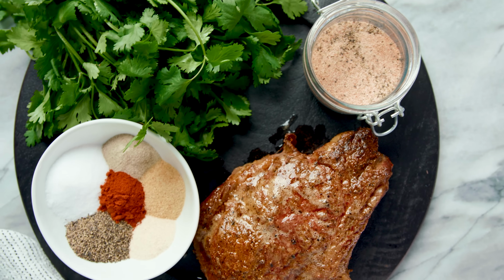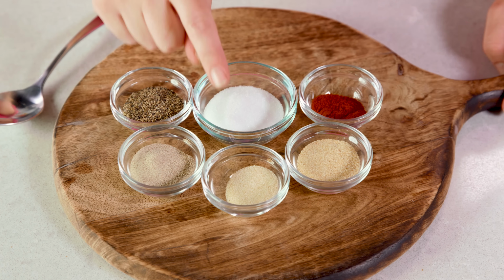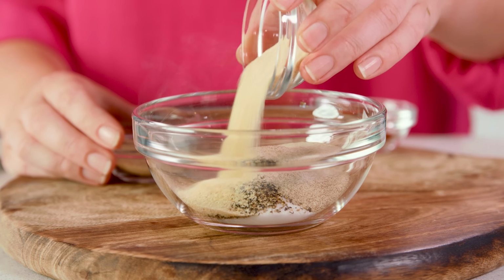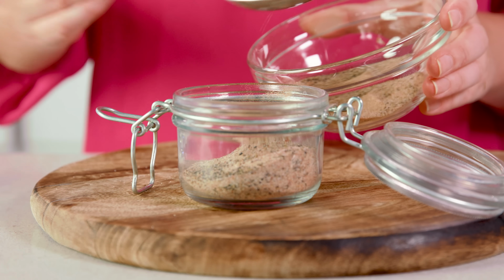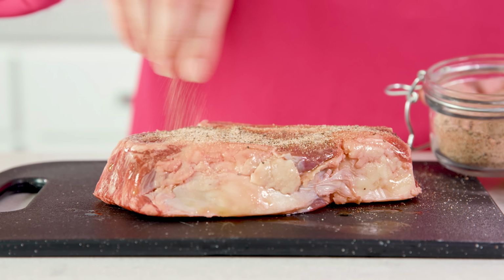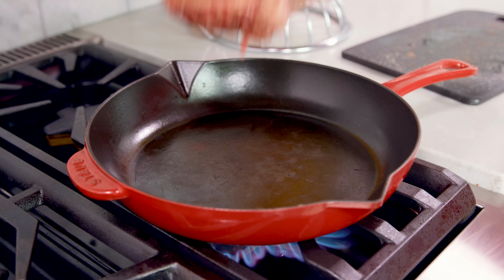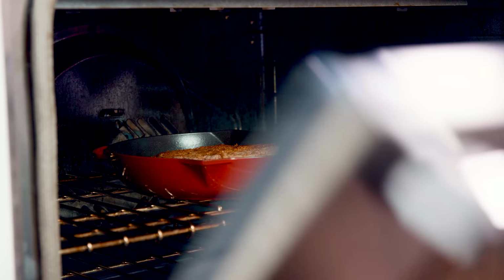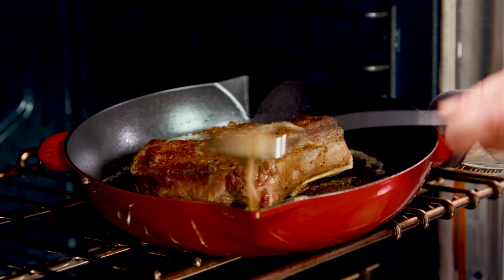Rachel's Favorite Steak Seasoning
This steak seasoning is just a few simple ingredients, coming together as the perfect blend of spices to make the most delicious steak every single time.

✅Ingredients

• 2 tablespoons salt
• 1 tablespoon black pepper
• 1 tablespoon white pepper
• 2 teaspoons garlic powder
• 1 teaspoon onion powder
• 1 teaspoon smoked paprika

✅Instructions

00:24 - Preparing ingredients for Rachel's Favorite Steak Seasoning
01:38 - How to season a steak
02:07 - How to cook a steak in the kitchen
03:35 - Quick recap Rachel's Favorite Steak Seasoning recipe

1️⃣ 00:31 - In a small bowl, stir together salt, black pepper, white pepper, garlic powder, onion powder, and smoked paprika. Mix well.

2️⃣ 01:15 - Store in an airtight container or spice jar at room temperature. Stays good for up to 3 years.

FACEBOOK: The Stay At Home Chef
PINTEREST: The Stay At Home Chef